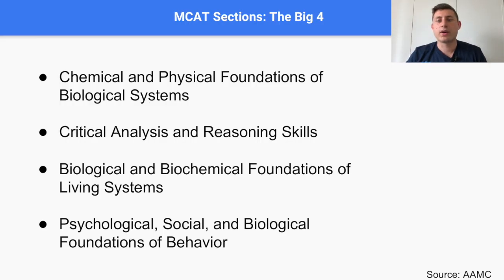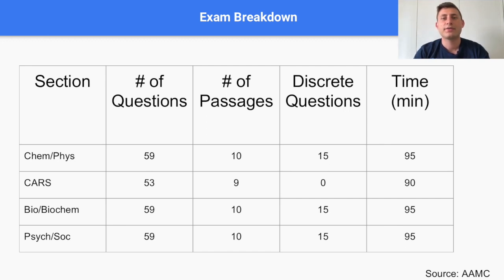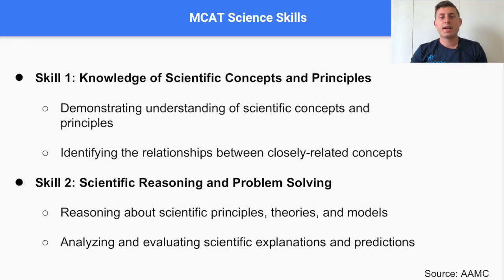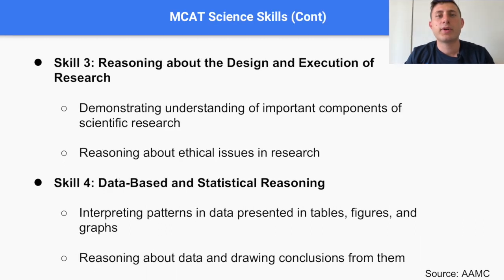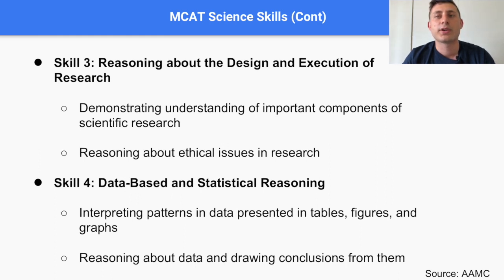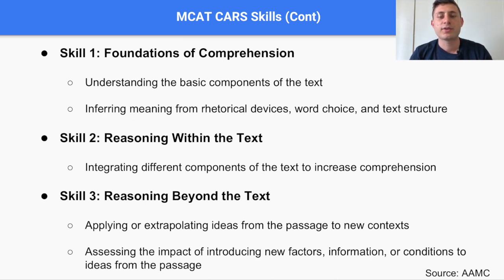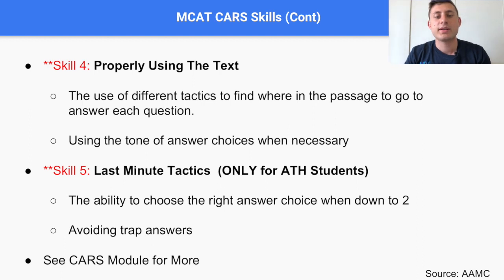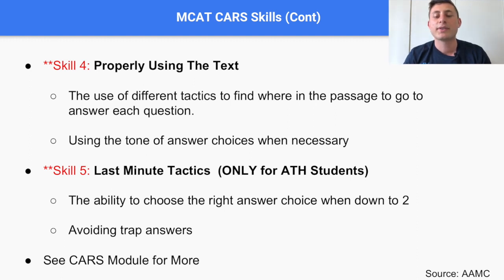The MCAT Basics